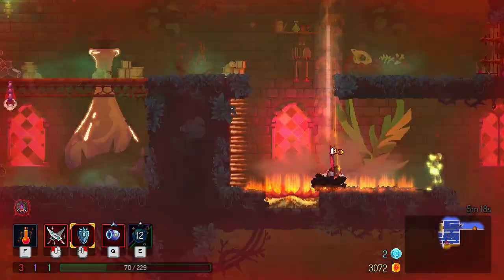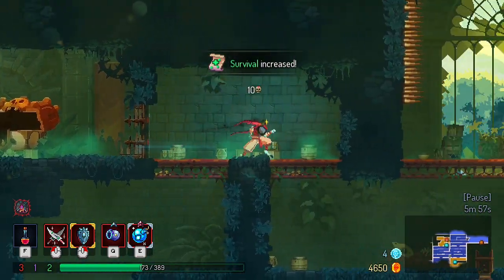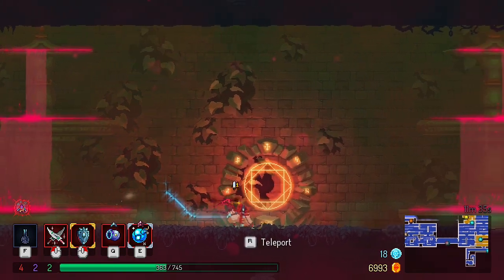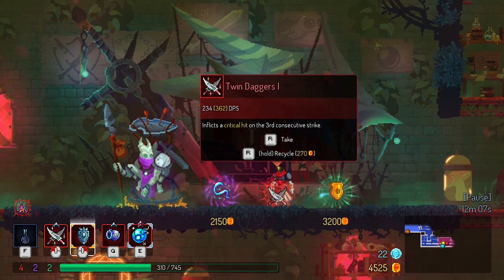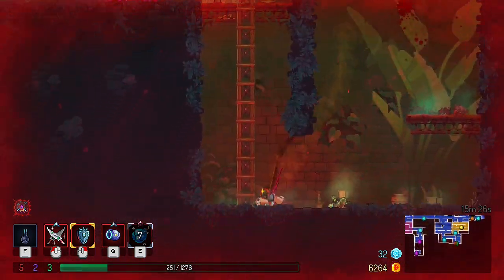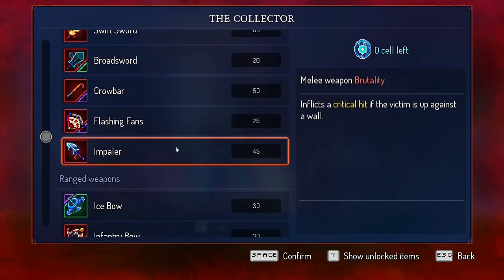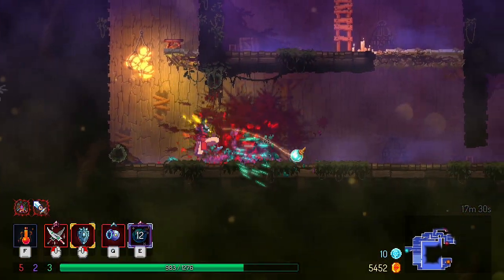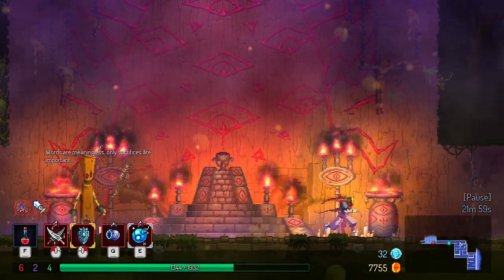Dead Cells Let's Play Part 15 | First playthrough || PC || Chickening out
Hi,

IMPORTANT! I apologize for some of the choppy frames, but it seems to be some issues with the shop and upgrade area after each stage. Not much I can do :(
I also wanted to record in 1080, but OBS decided it didn't want to. So 1080 for my next playthrough :P

I am MelonBattery. Welcome to my let's play channel, where I play games I find interesting off-stream. This let's play series is of Dead Cells.
Dead Cells is a roguelike action platformer video game inspired by Metroidvania-style games, developed and published by Motion Twin.
In the game, the player takes the role of a slime-like creature that takes control of a corpse in a dungeon, through which they must fight their way out.
The player gains various weapons, treasure and other tools through exploration of the procedurally-generated levels to fight undead creatures within it.
At times, the player gains "cells", a type of in-game currency that can be used to purchase permanent upgrades or unlock items.
Dead Cells uses a permadeath system, causing the player to lose all cells and other currencies or items upon each instance of death.

I also stream games on twitch.tv where I currently stream first-person shooters. I enjoy talking about anything, so you are more than welcome to join the chat.
There is also a second YouTube channel where I upload montages and highlights from my streams, MelonBattery Official.